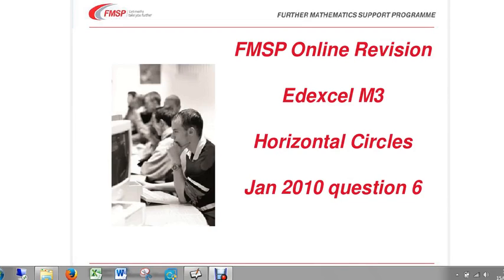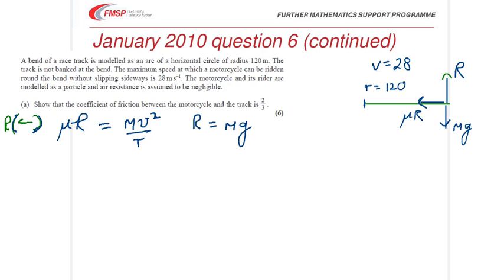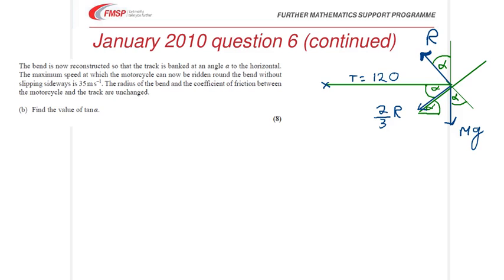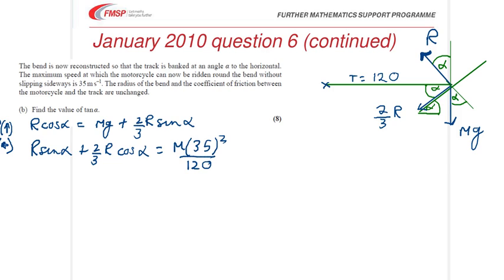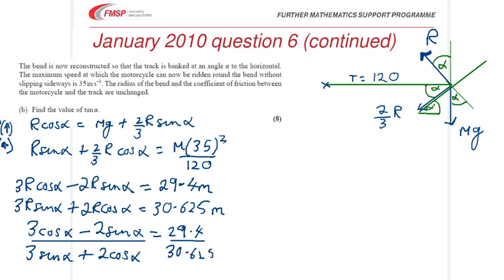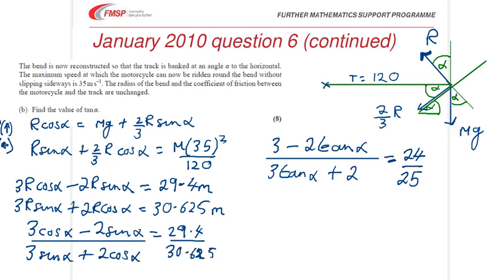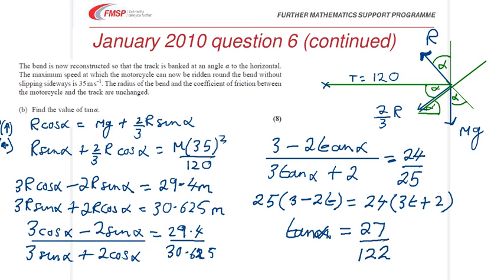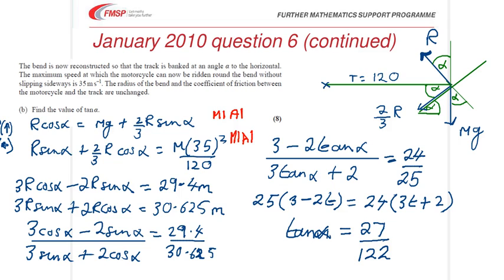EDX M3 JAN 2010 Q6 HORIZ CIRCLES